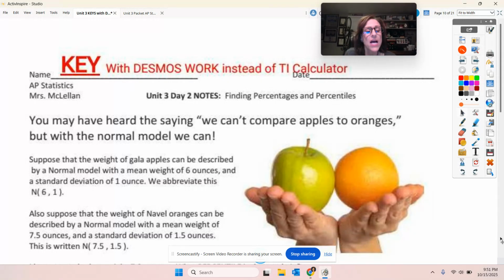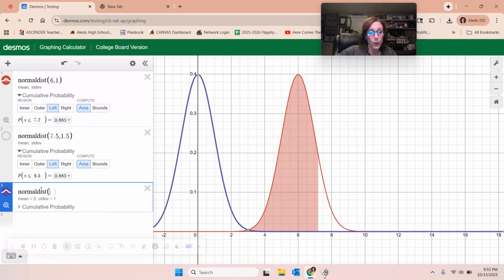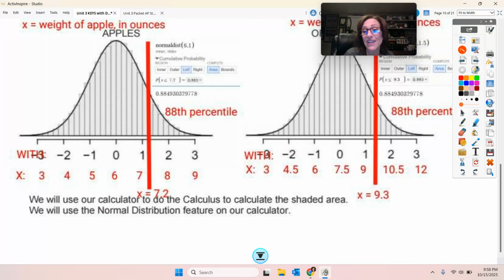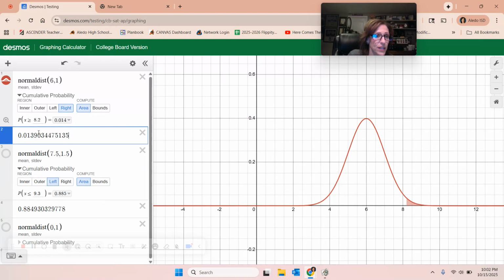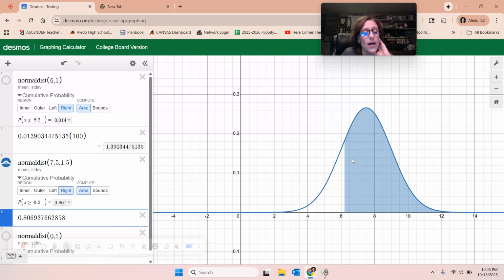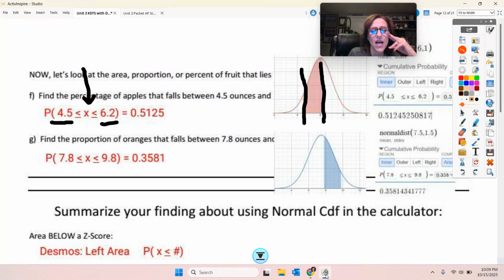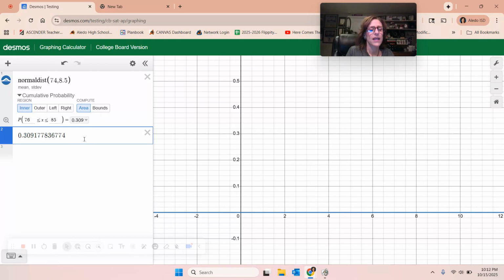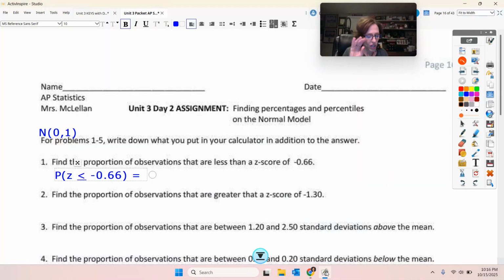Unit 3 Day 2 Notes with Desmos Normal Model Probabilities